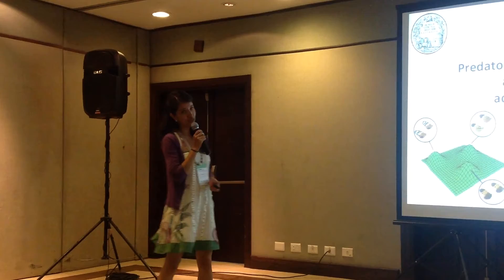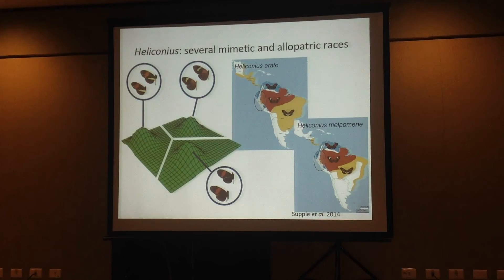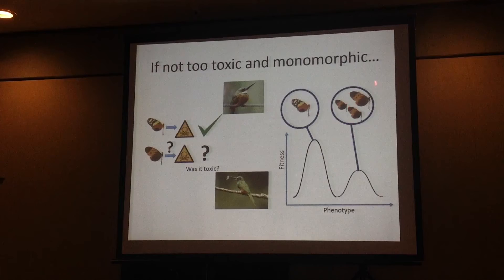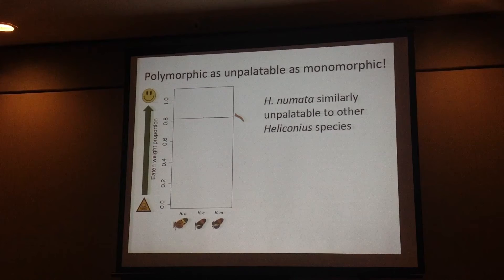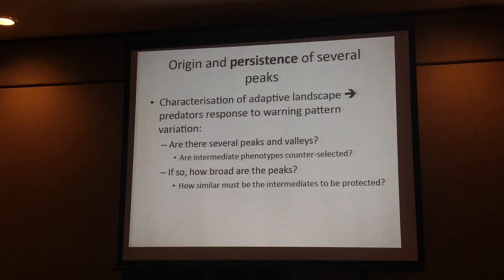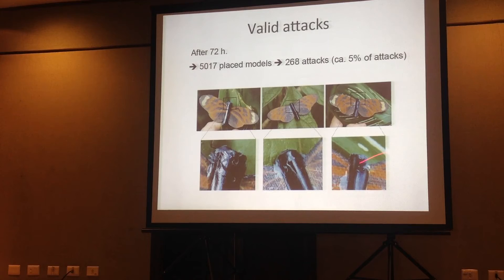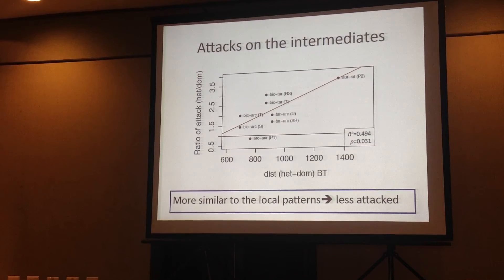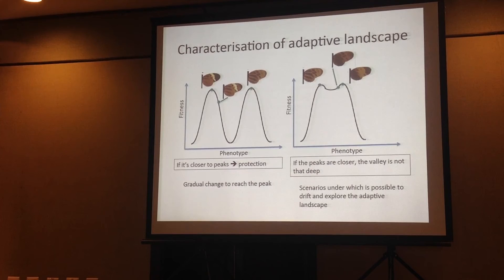Aris: Predators effect on the adaptive landscape shape in a mimetic butterfly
Presentation by Mônica Aris